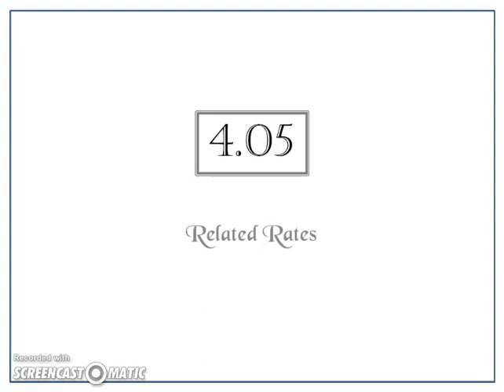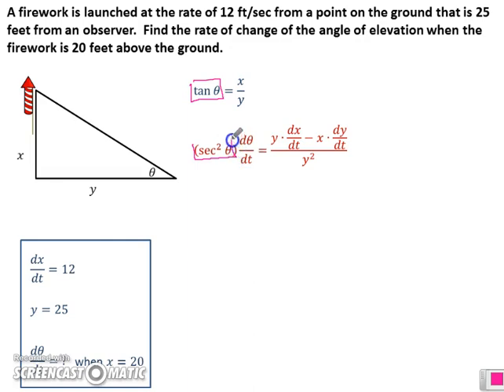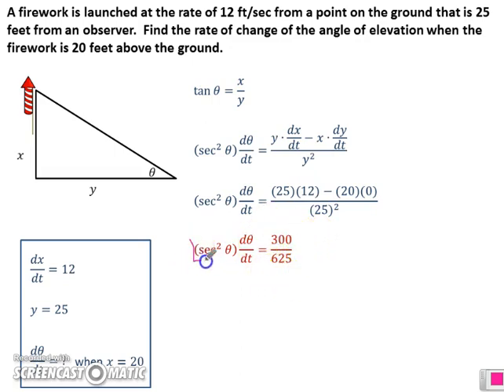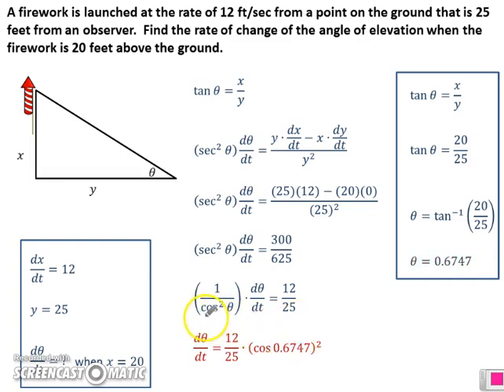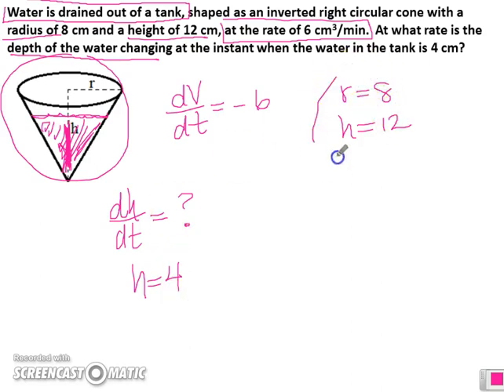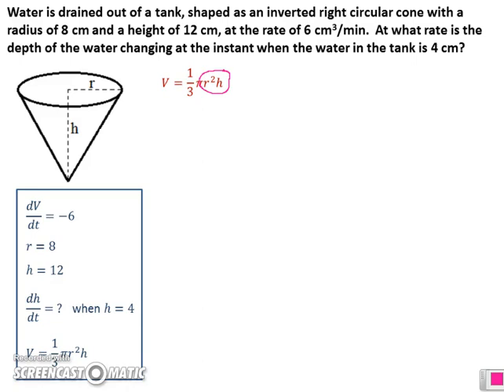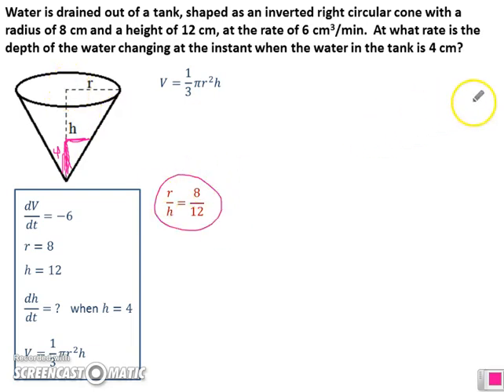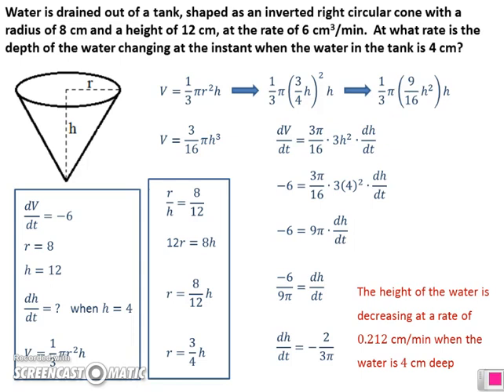4 05 Related Rates 3 1